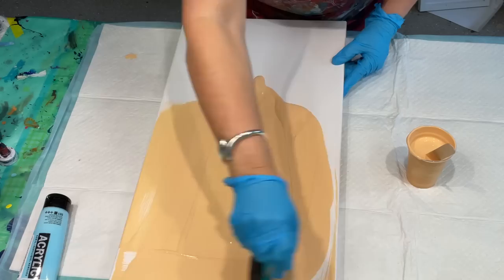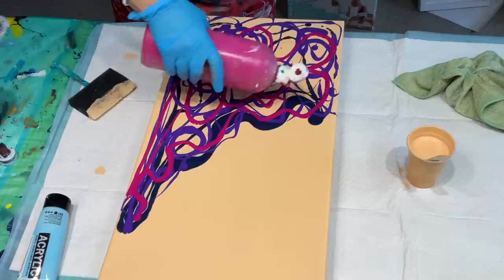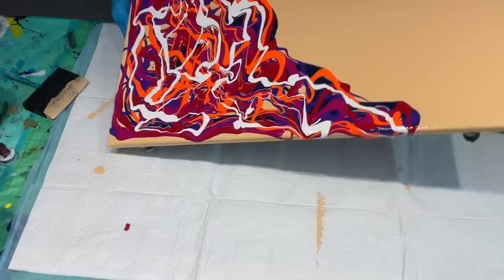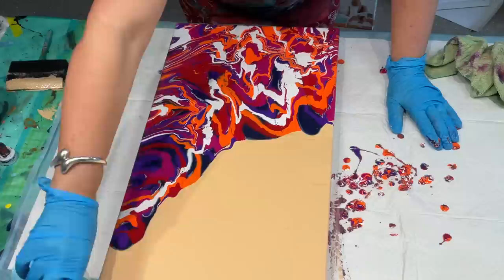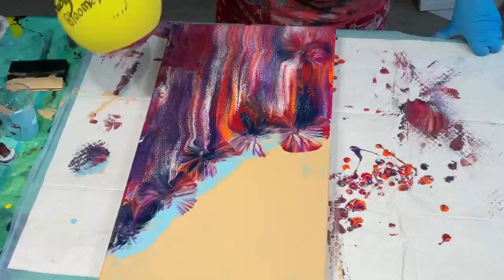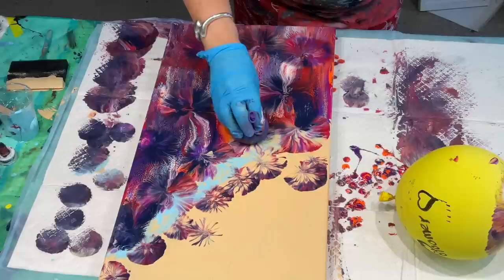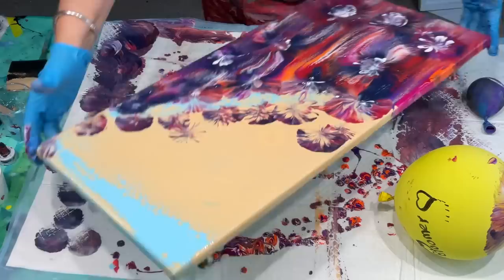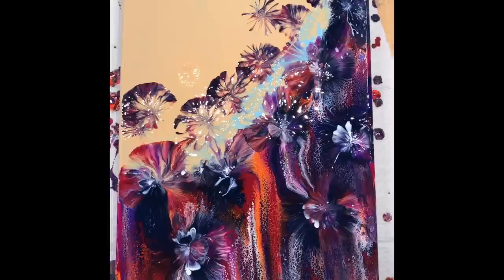Wasn’t expecting that 🤩 so beautiful love this composition~ BERRY DELICIOUS ~ fluid art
Media often used:
a family run online store with great service.
Note: I do not receive any commission from my recommendation.

My affidavit link to find Global impasto colours,

For my USA and Eu peeps please consider looking at my new amazon shop

paint brands mostly used are the Global impasto paints @globalcolours, Amsterdam paints, pebeo paints,also Mont marte studio acrylics, or pouring paints.